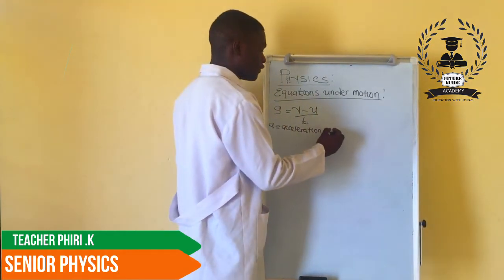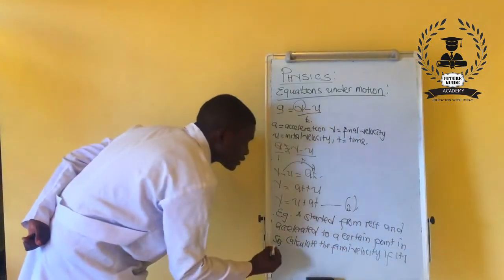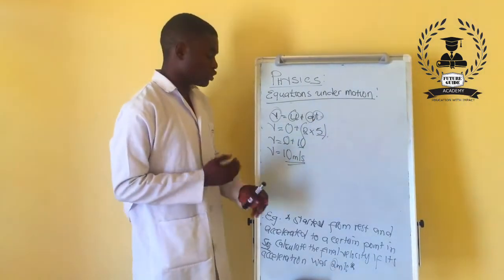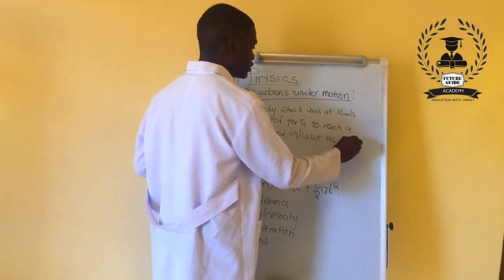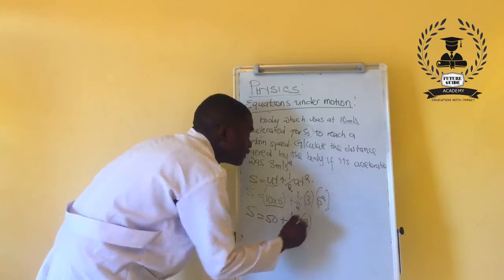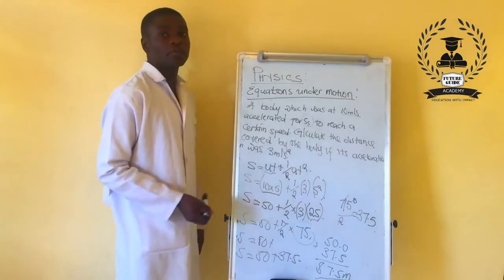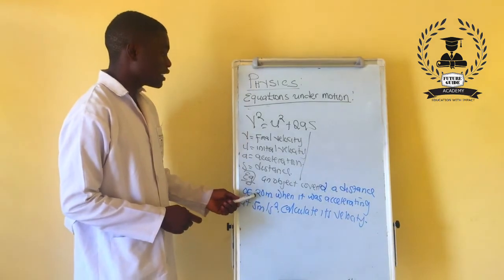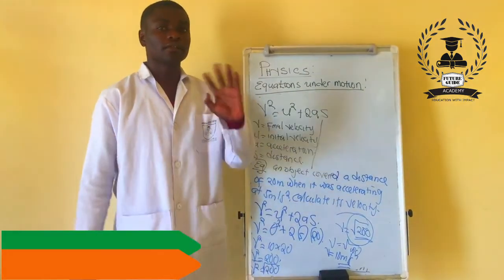Grade 10-12 Physics equations under motion